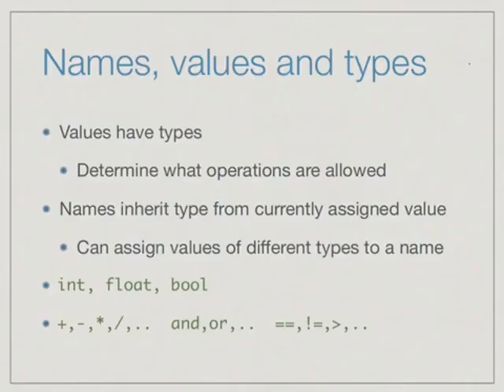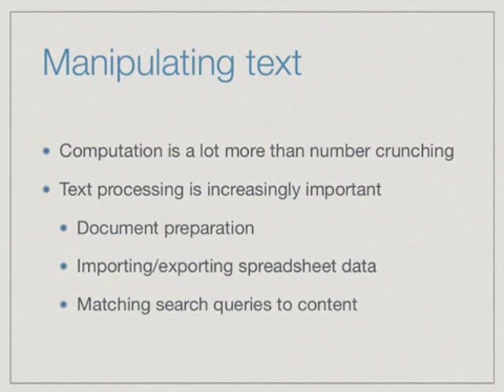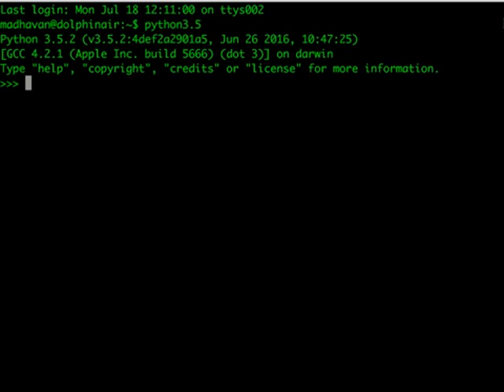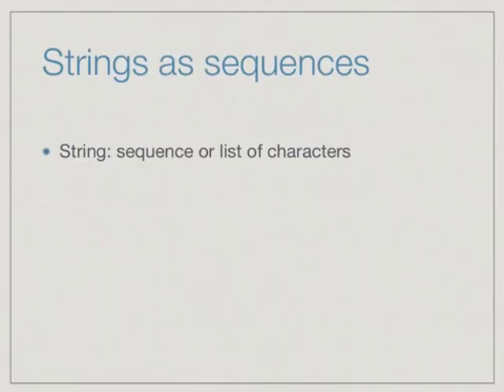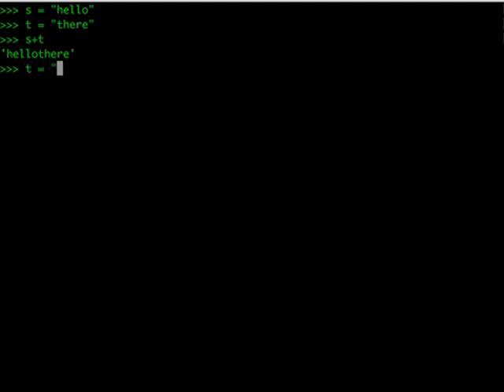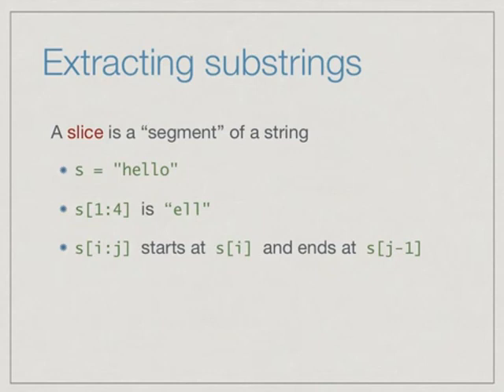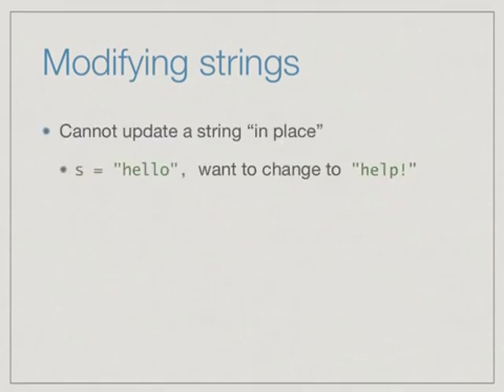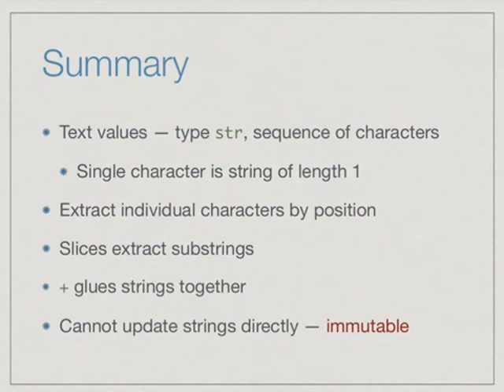week 2 lecture 2